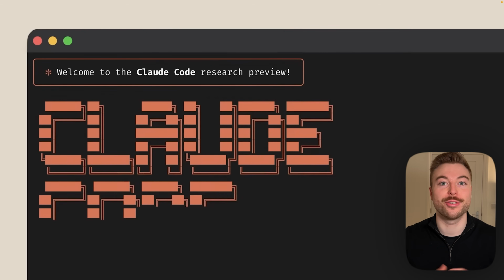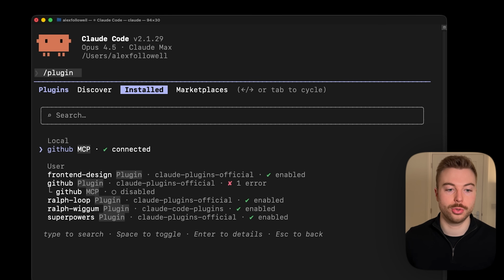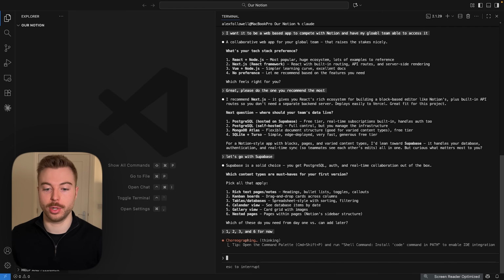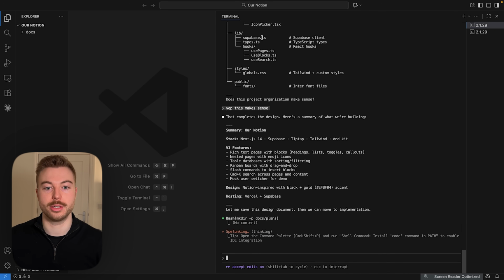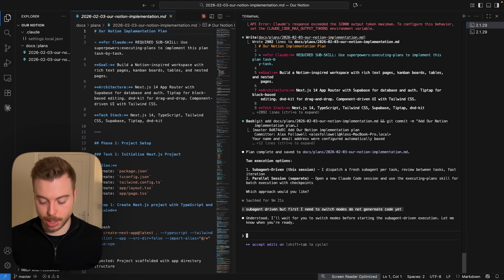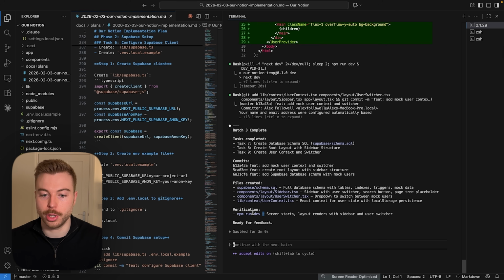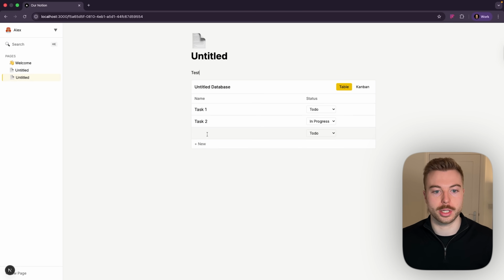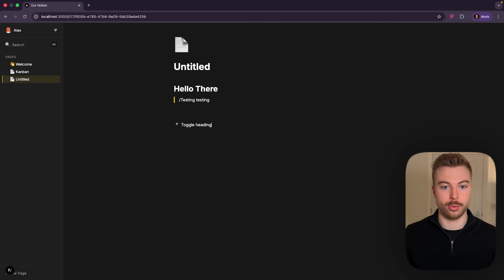Claude Code Now Has SUPERPOWERS! (plugin)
Claude Code Superpowers plugin — enforces a proper development workflow with brainstorming, planning, TDD, sub-agents, code review, and git worktree isolation. 43K+ GitHub stars, now officially in Anthropic's marketplace. Full install walkthrough + I build a Notion-style app from a vague prompt to working product.

What You'll Learn:
- What Superpowers actually is (agentic skills framework + enforced dev methodology vs plain Claude Code prompting)
- Two installation methods: official Anthropic marketplace (easiest) vs GitHub repo add
- How to activate & use core commands (/superpowers, brainstorm, write plan, execute plan)
- Full demo: building a Notion-like web app from vague prompt → brainstorm ideas → PRD → design docs → detailed implementation plan → phased execution with sub-agents
- Real workflow advantages: TDD, sub-agents, code review, isolated git branches, debugging & iteration without chaos
- Integrating with tools like frontend-design plugin, Supabase for backend, Vercel hosting
- Honest pros/cons: dramatically better outputs & structure (especially on existing repos), but still needs human oversight for edge cases, UI polish, security reviews

📍 Chapters:
0:00 Intro — What Superpowers Does
0:21 Normal Claude vs Superpowers Workflow
2:14 Installation (GitHub + Marketplace)
3:47 Verifying Superpowers is Installed
4:38 Demo Setup in VS Code
5:18 Brainstorm Mode — Refining a Vague Prompt
7:19 Requirements & PRD Creation
8:53 Design Document Overview
11:55 Writing the Implementation Plan
15:18 Execute Plan — Sub-Agent Development
19:59 Testing & Fixing Errors
23:47 Connecting Supabase for Persistence
25:23 Final Demo — Working App
26:24 My Honest Review

Why Watch:
- Step-by-step Superpowers tutorial from install to building a real app — follow along in VS Code today
- See exactly how it forces Claude to think like a senior dev team (planning + TDD + review = fewer disasters)
- Honest take: Transforms Claude Code from "okay-ish" to structured & reliable, especially for complex/existing projects
- Open-source, free to use (just your Anthropic API costs), now officially blessed by Anthropic
- Balanced view amid the hype: huge potential as skills evolve, but still iterative — not fully autonomous magic

UK: Struggling with inconsistent Claude Code outputs? Superpowers (now official on Anthropic marketplace) gives UK devs & creators a structured, agentic coding assistant that plans, tests, and iterates properly — perfect for side projects or production apps. This full tutorial covers easy install, real Notion clone demo, and practical tips for reliable results at API cost only.

US/Global: Superpowers is the #1 Claude Code plugin in 2026 — 43k+ GitHub stars, official Anthropic marketplace, enforces TDD/sub-agents/planning so your AI actually ships working code. This complete setup + demo shows installation, full Notion-style app build, bug fixing, Supabase integration, and why it's a game-changer for agentic development (with realistic caveats).